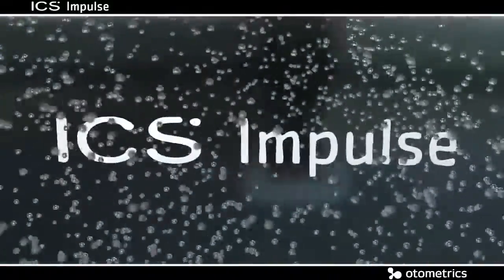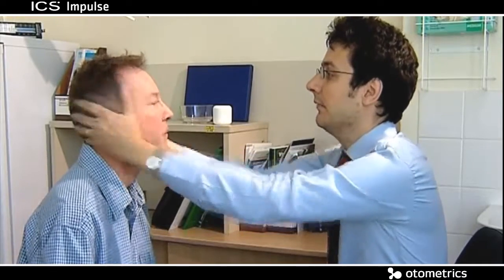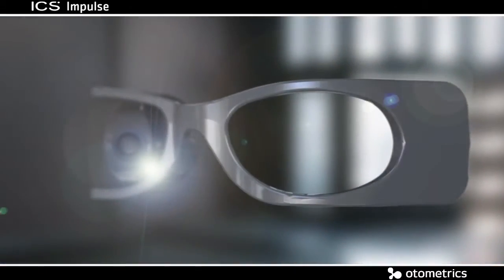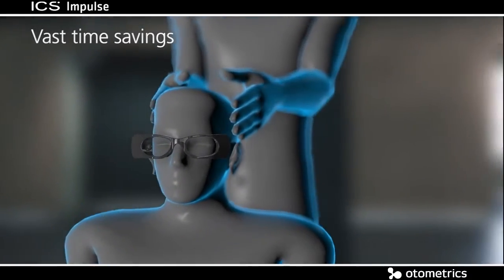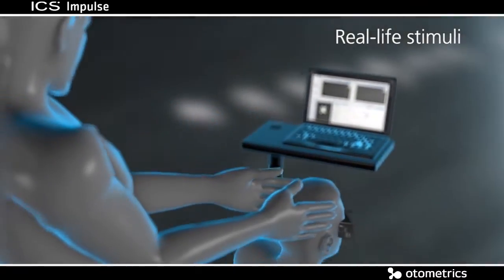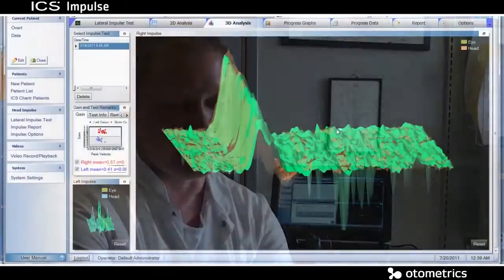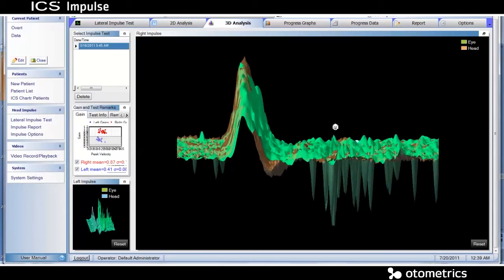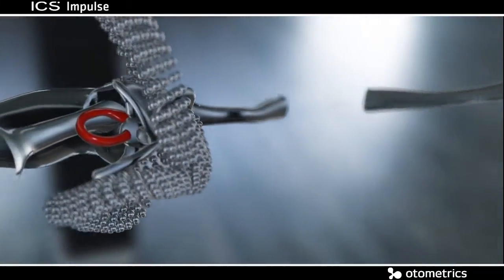MD, ENT surgeon and Neuro-Otologist Søren Hansen, speaks about ICS Impulse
MD, ENT surgeon and Neuro-Otologist Søren Hansen, speaks about ICS Impulse - Video Head Impulse Testing